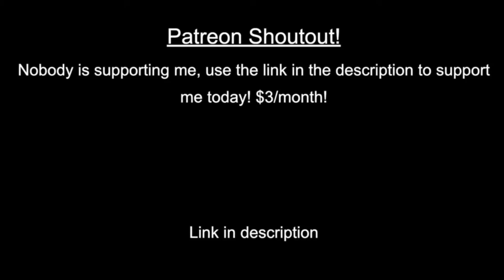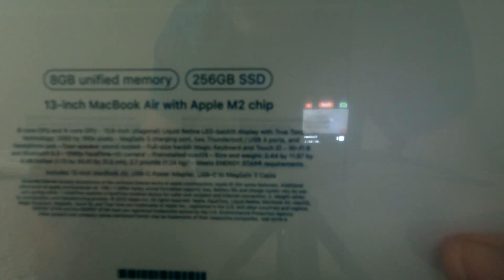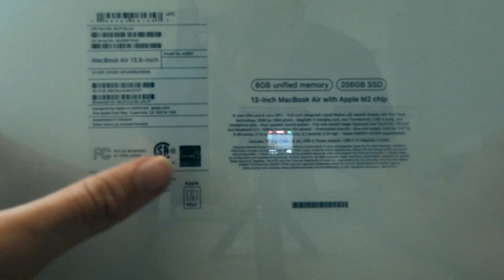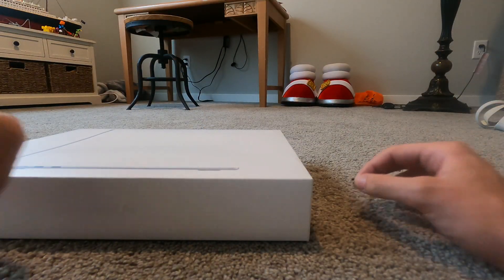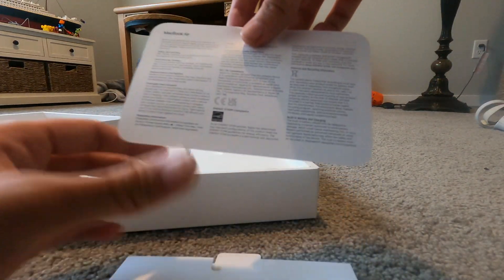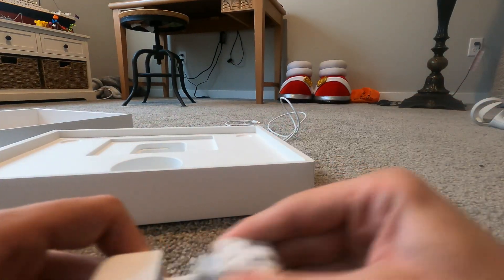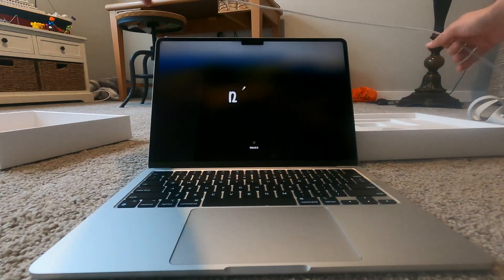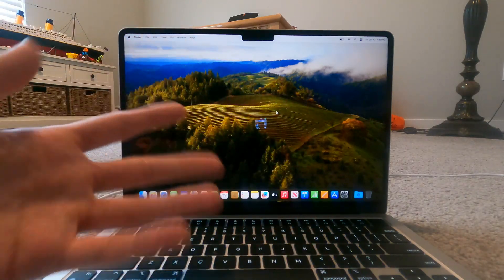MacBook Air Unboxing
Unboxing my new 13" MacBook Air, to try to make better videos for you!